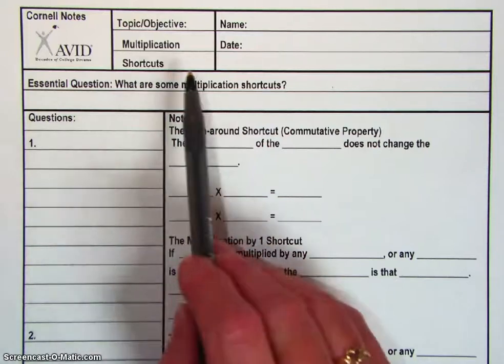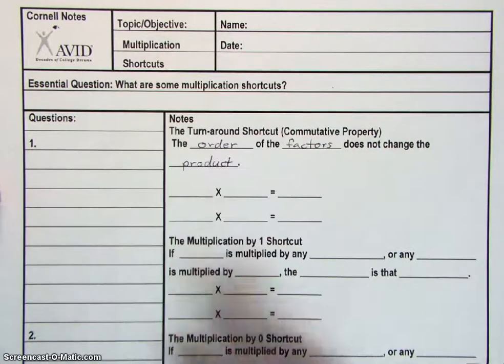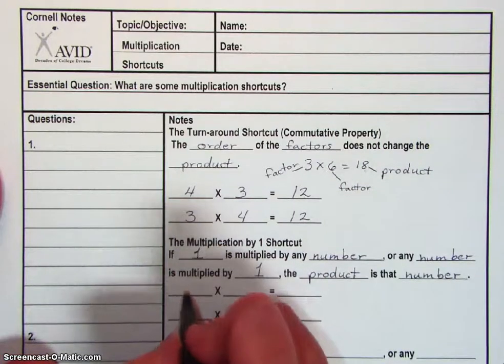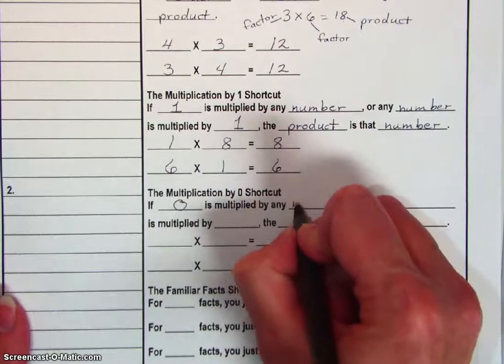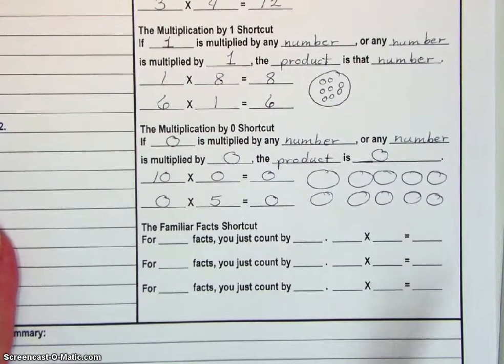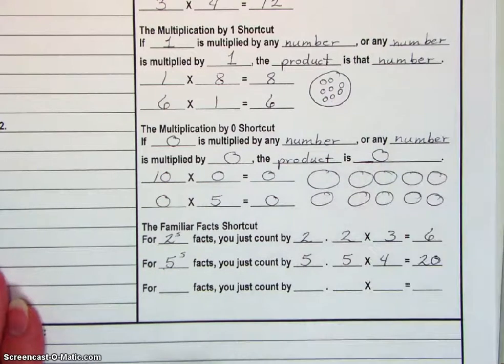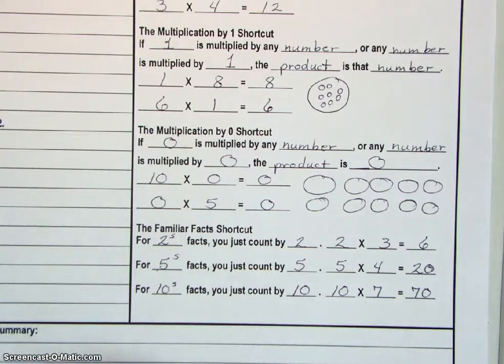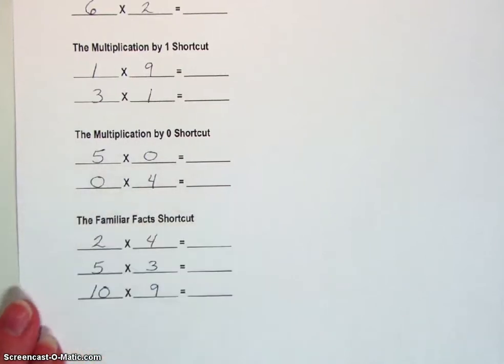Multiplication Shortcuts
Description